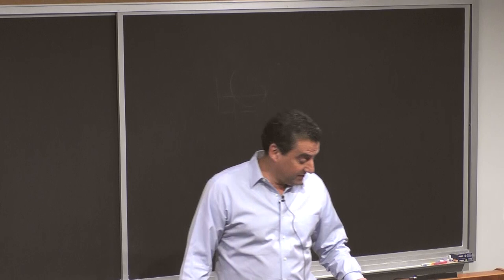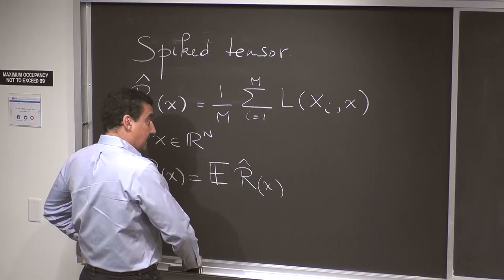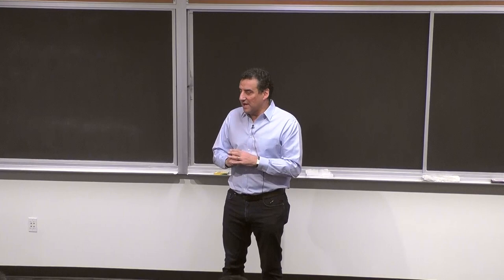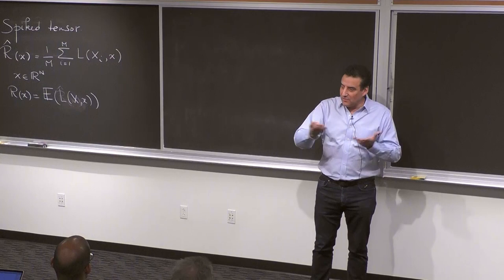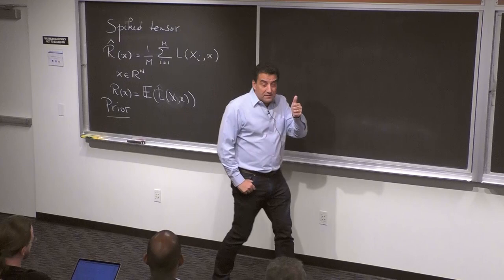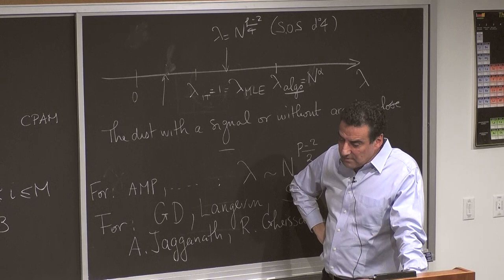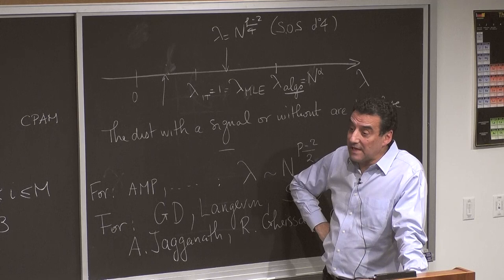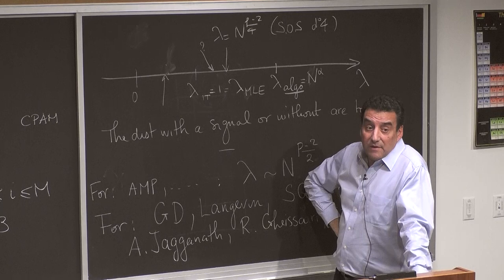Gérard Ben Arous: "Which is worse: a weak signal lost in entropy or trapping by topological comp..."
Workshop IV: Using Physical Insights for Machine Learning

"Which is worse: a weak signal lost in entropy or trapping by topological complexity?"
Gérard Ben Arous - New York University

Abstract: What makes a high dimensional optimization problem hard? Is it the topological complexity of its landscape: many critical points, topologically complex level sets? or is it the weakness of the signal in the regions of high entropy? In other words, is it hard to escape mediocrity or hard to avoid traps? Or both? So, when are the usual local algorithms (GD or SGD) provably good? I will discuss some recent advances using a very useful workhorse (Tensor PCA), and introduce some preliminary understanding on other models.

This talk will be based on recent work with Reza Ghessairi and Aukosh Jagannath, and with Giulio Biroli and Antoine Maillard.